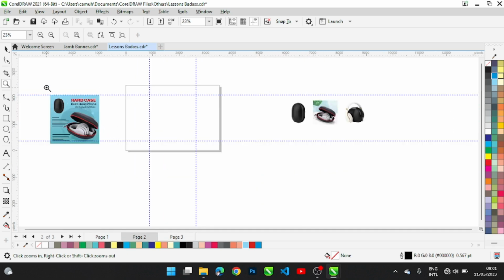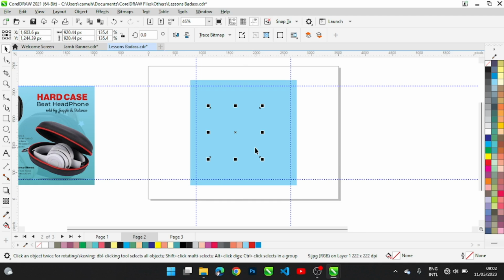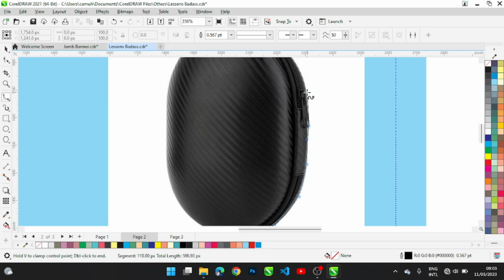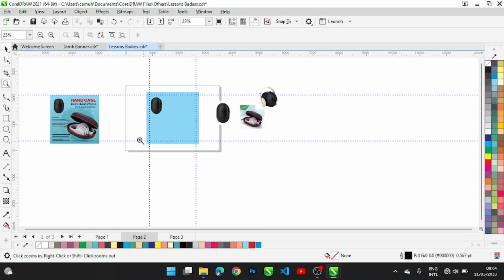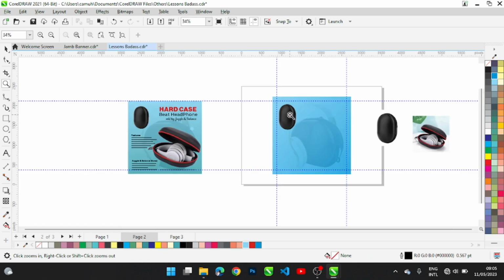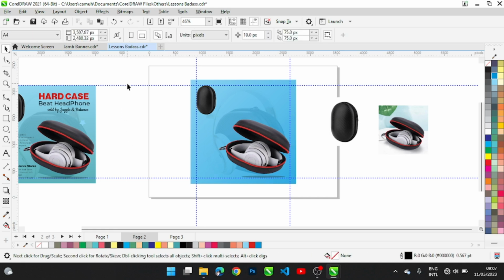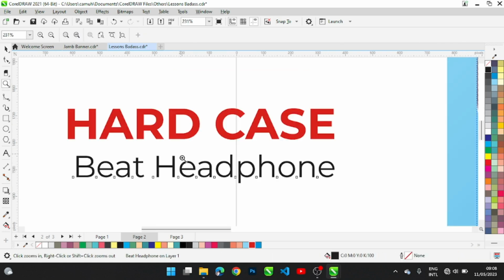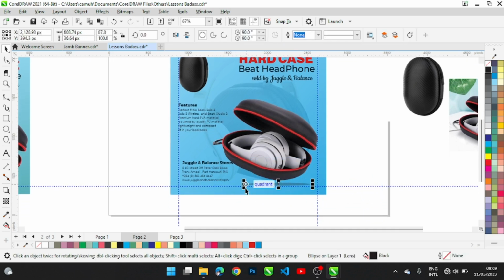Instagram Ad Design for a Product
In this instagram ad design, I demonstrated how to use simple techniques to create beautiful ads for a product using corelDraw